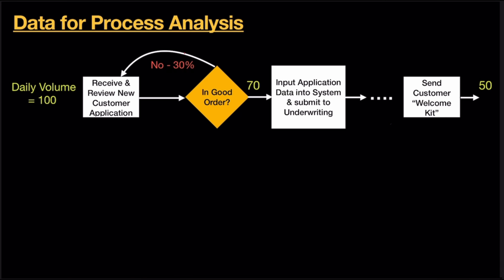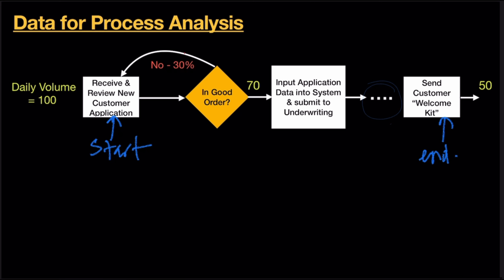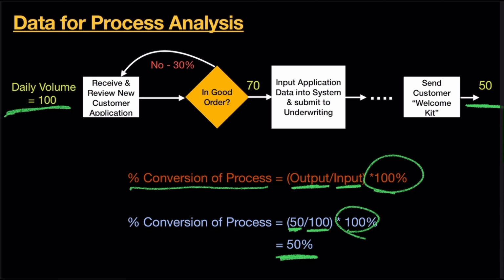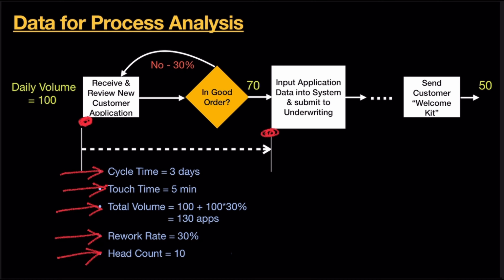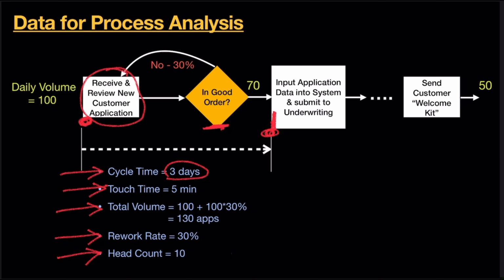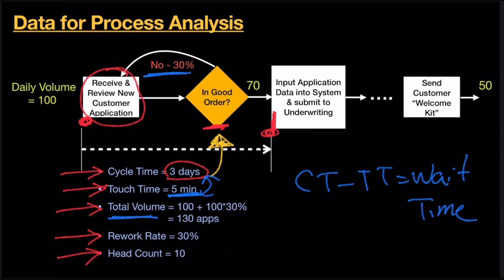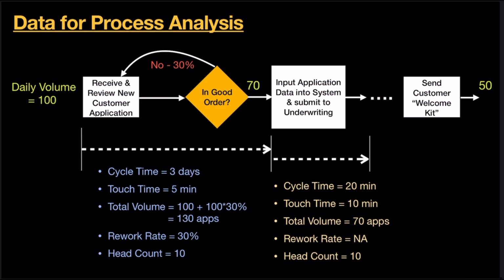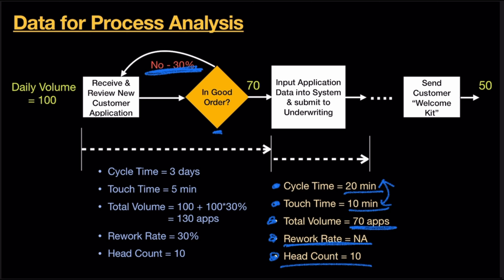What Data Is Needed for Business Process Analysis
Process maps are developed so that we can analyze them to find opportunities.  For robust business process analysis we need data.  A business process map without data is practically just a pretty picture, which is probably why so many of them end up in folders on a shelf.  We need unbiased operational, process and customer data to hone in on areas that are driving key performance issues.  A process map alone doesn’t give us enough information to find these areas.  There is a specific set of data needed for successful process analysis.  In this video I will walk through:

1. What exact data is needed to accompany process maps
2. Why process data is important for your analysis
3. How to collect the data
4. Walk through an example of a process map with the data points
5. Provide a list of additional nice-to-have data to take your analysis to the next level

If we are in charge of driving change, transformation or identifying areas in need of improvement, data will help guide the way.
I am grateful you joined me today.

***Our Book